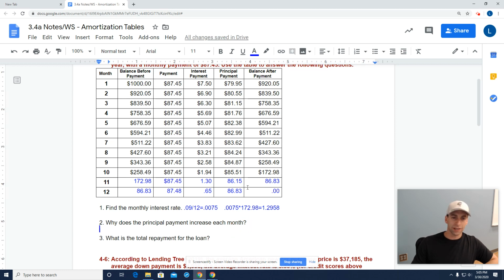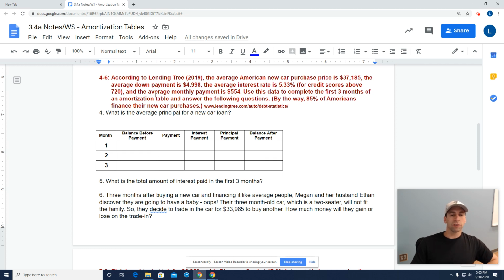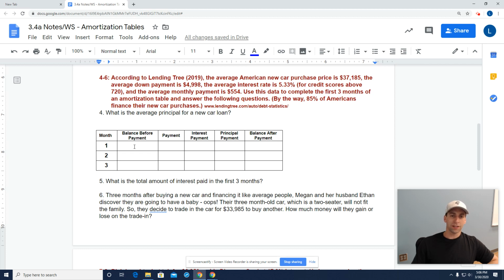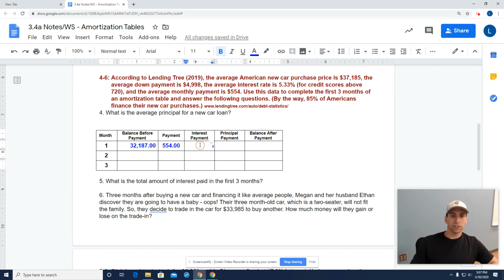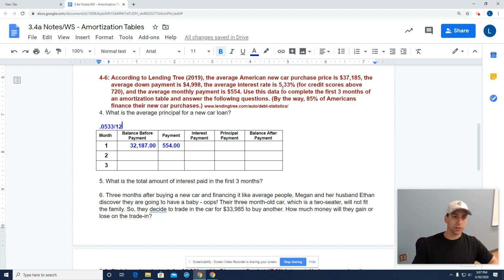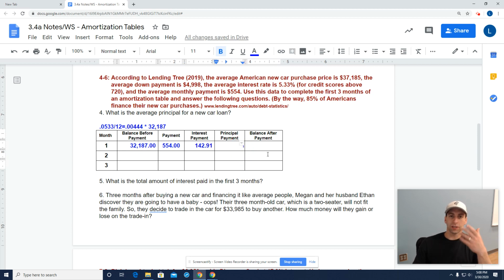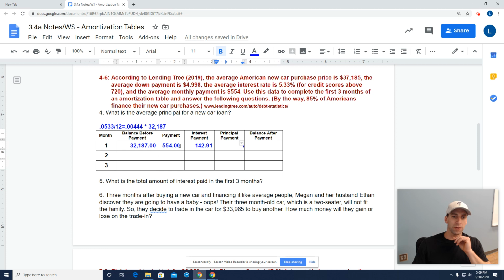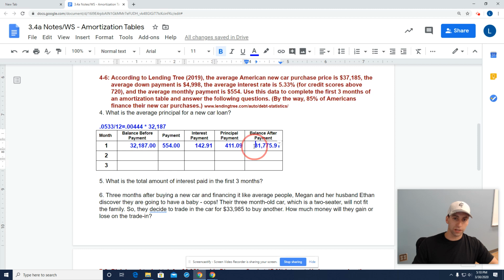Notes/WS - Amortization Tables (Part 1)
Mr. Hindman explains amortization tables for Financial Fitness class.